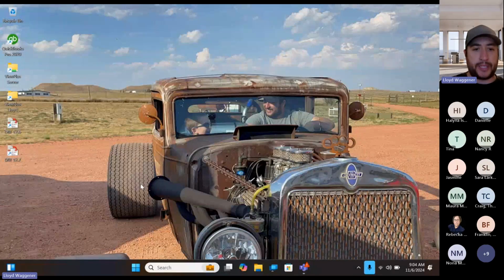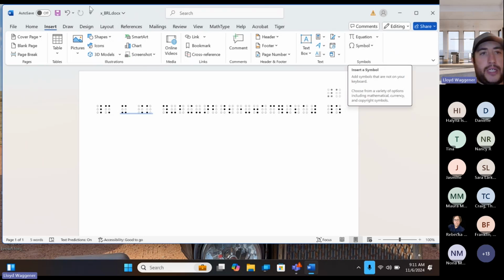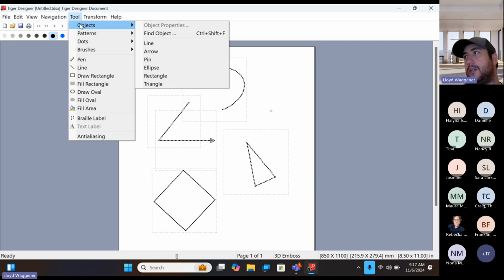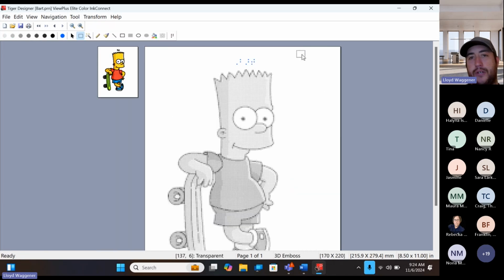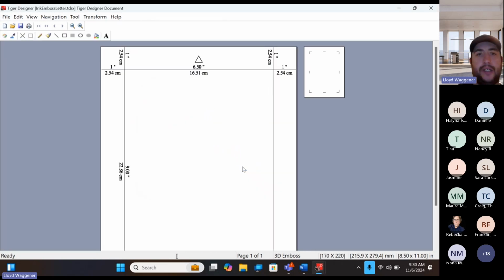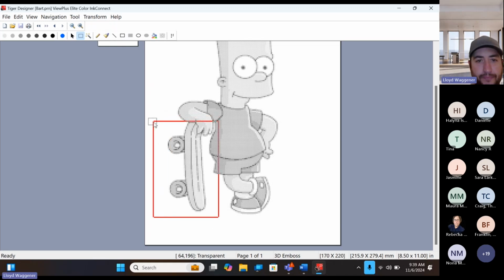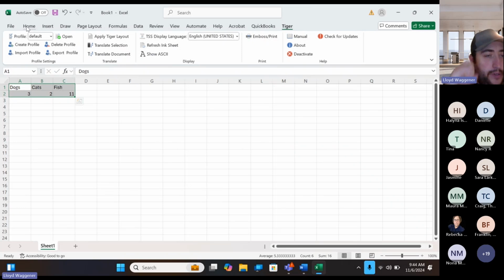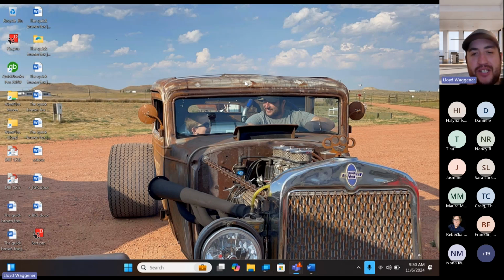Webinar: Tiger Software Suite 9